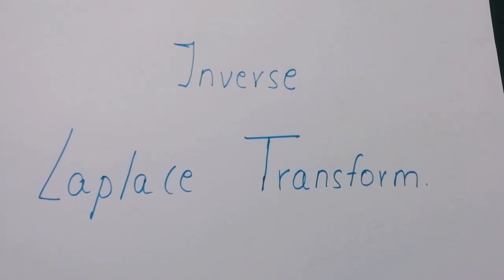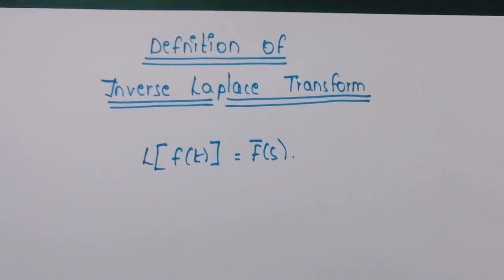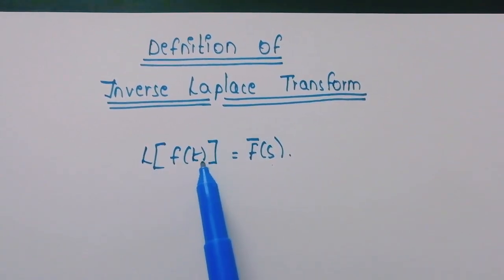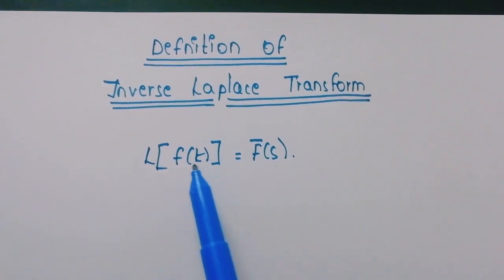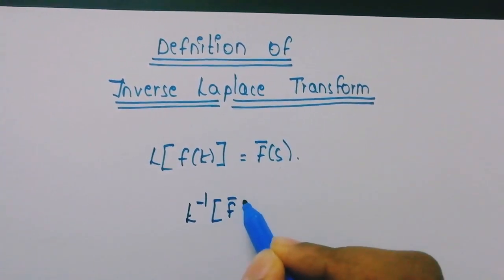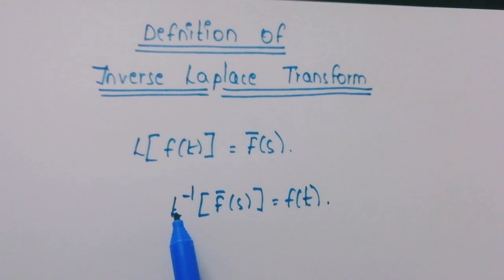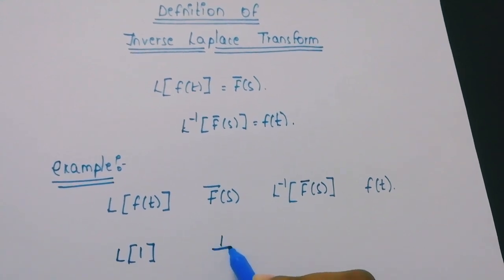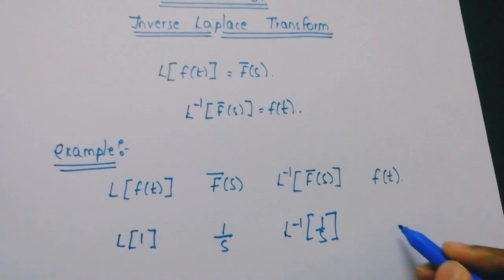Introduction to Inverse laplace transform | M1 | Engineering Mathematics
Introduction to Inverse laplace transform